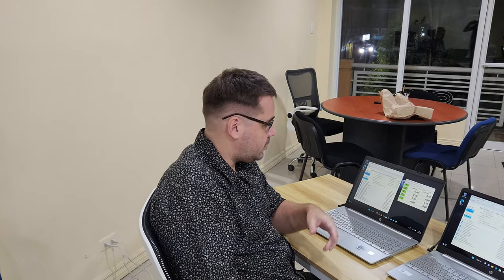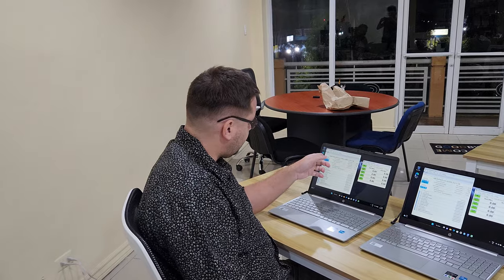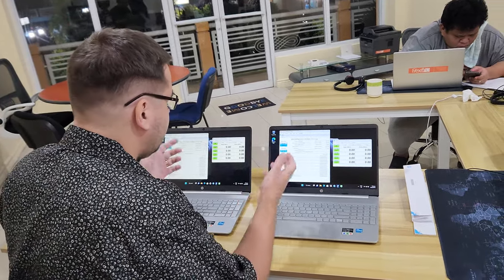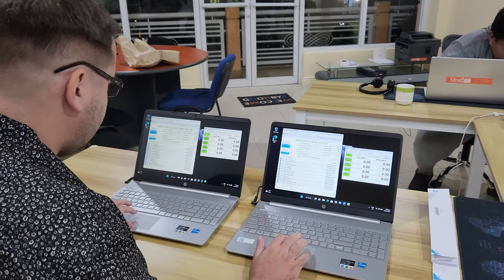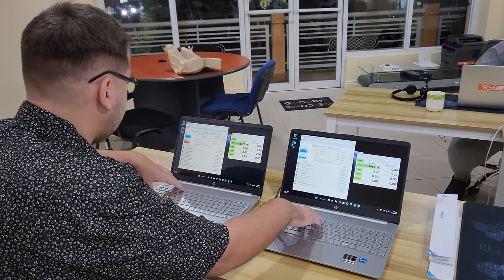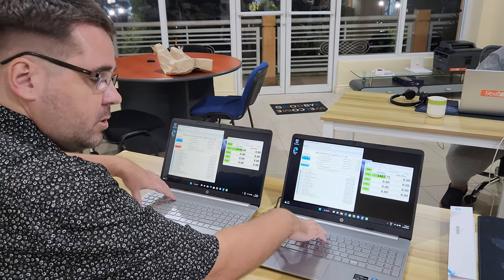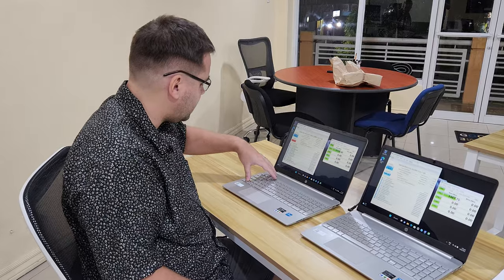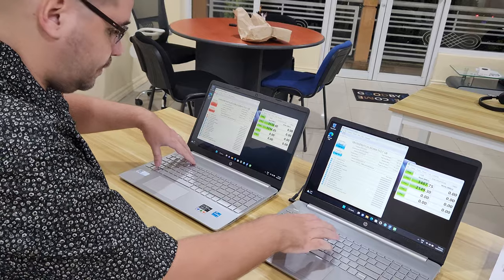Samsung vs. Kioxia SSD in HP laptop - overheating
We ordered two identical HP laptops. One came with Samsung 512TB SSD, another with Kioxia 512TB SSD.

The one with Samsung SSD throws a SMART warning after a little work such us installing Windows update. The reason is overheating - it goes to 80C in a minute and throttles there.